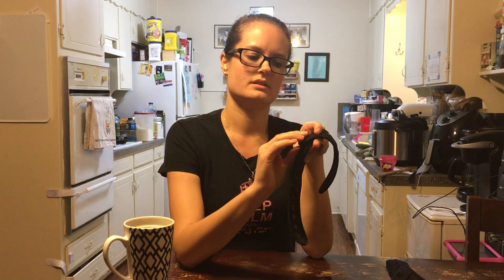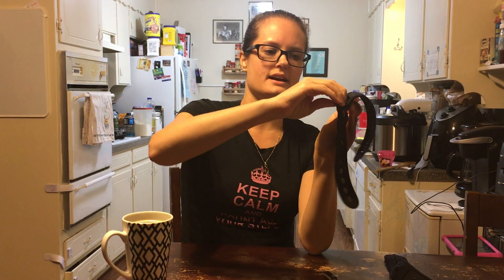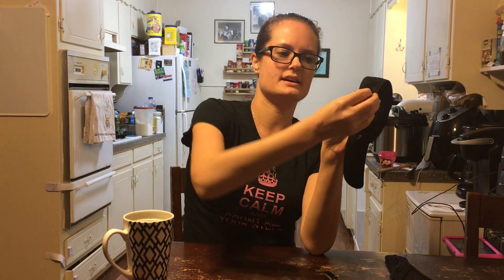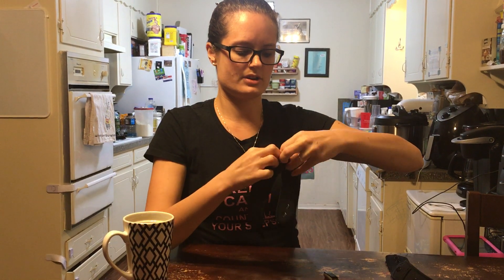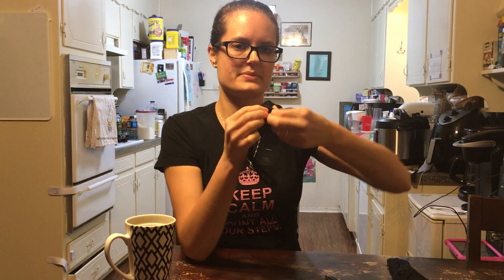How to use The Step Counter ankle band with Fitbit Flex 1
HOW TO INSERT, USE, AND REMOVE THE STEP COUNTER ANKLE BAND WITH THE FITBIT FLEX 1.

PATENT PENDING DESIGN IS AVAILABLE ON OUR WEBSITE AND AMAZON!
AMAZON LISTING

COMPATIBLE WITH:
FITBIT ONE
FITBIT FLEX 1
FITBIT FLEX 2
FITBIT ALTA
FITBIT ALTA HR (WILL NOT READ HEART RATE)
FITBIT CHARGE HR 2 (WILL NOT READ HEART RATE)
GARMIN VIVOFIT 1/2/3 & JR